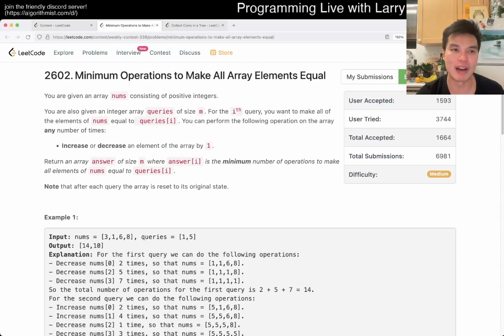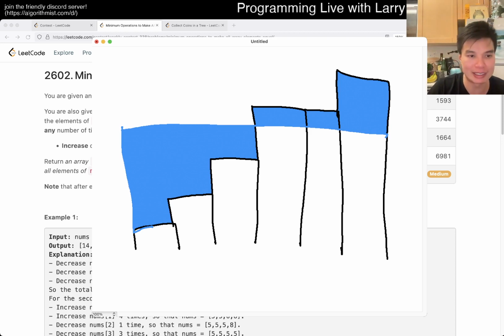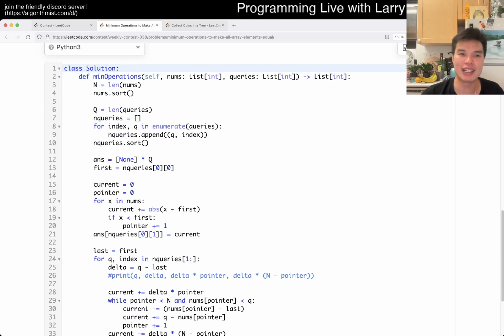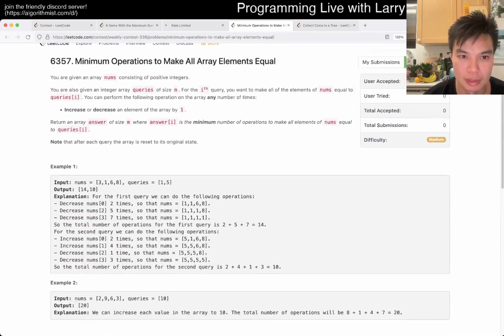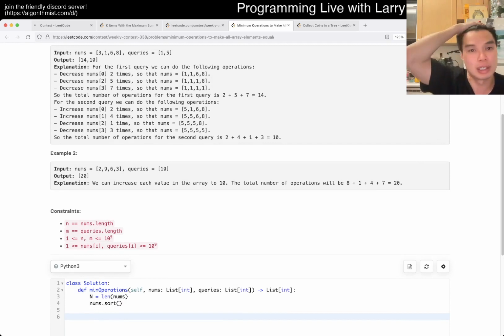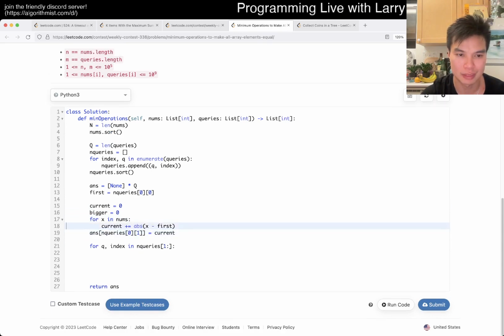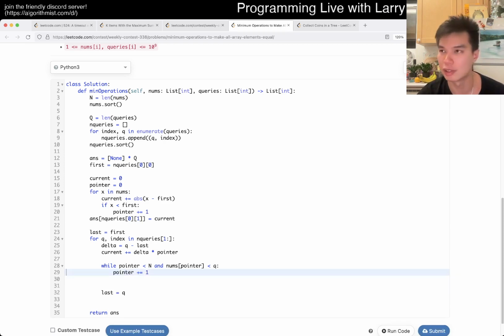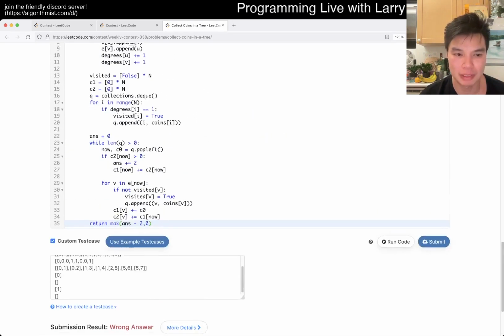2602. Minimum Operations to Make All Array Elements Equal (Leetcode Medium)